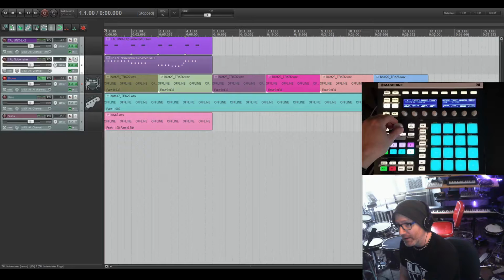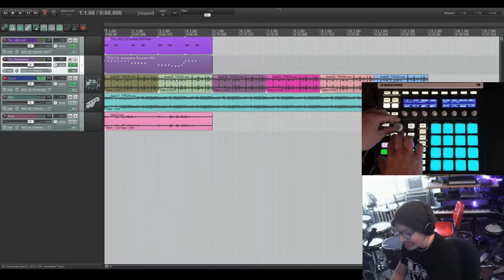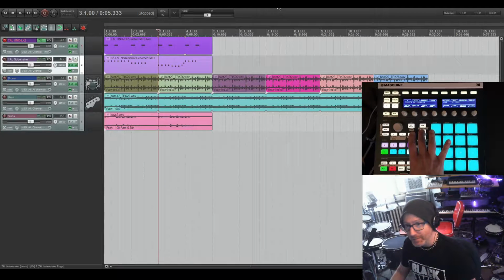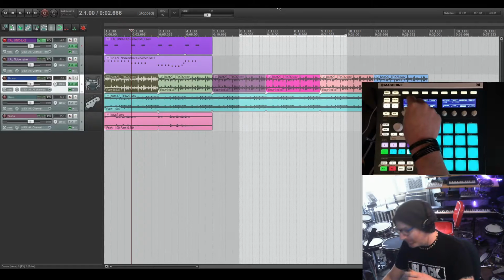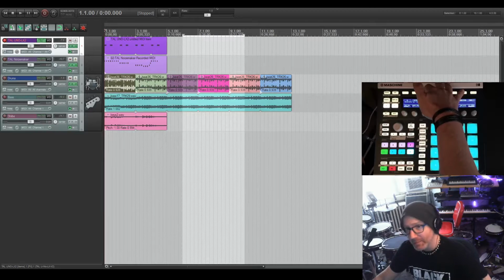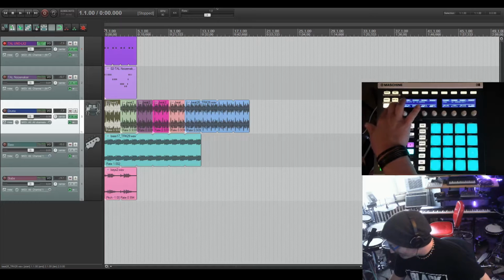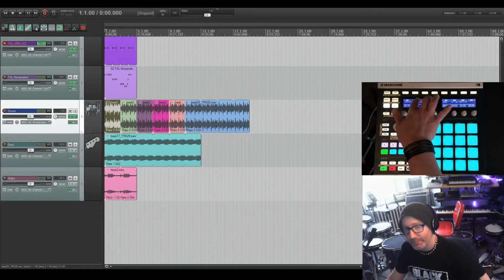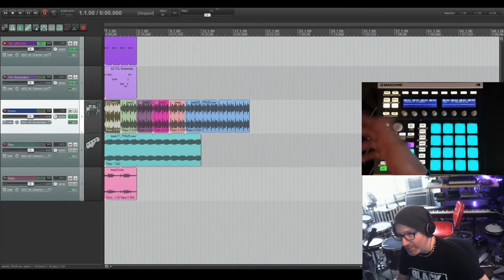Reaper - Maschine MK2 as midi control surface MOUSELESS WORKFLOW! Part 9 (alternate take)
Thought I lost this take due to technical difficulties, but this is the first good take I wanted to upload (albeit, with some frozen/glitched video and audio about 5 minutes in), but I went with the second (shorter) one as the main one since I covered everything (including the Group pages). I figured what the hell. I'll upload them both, as there's slightly different info in each video.